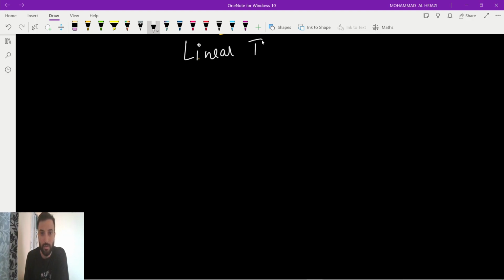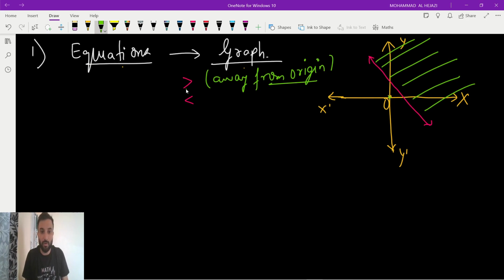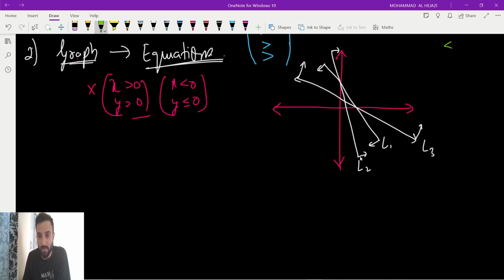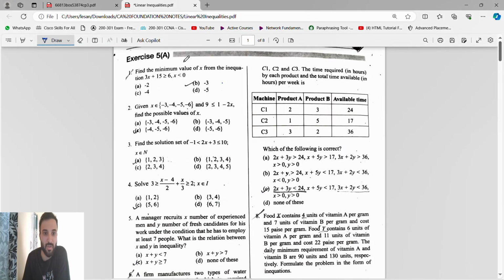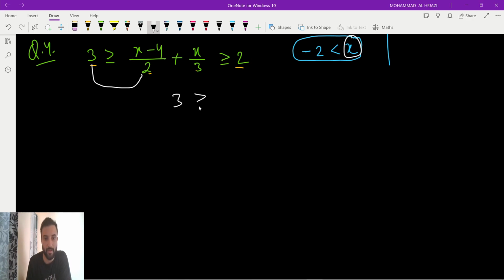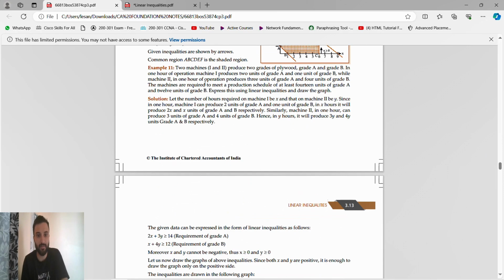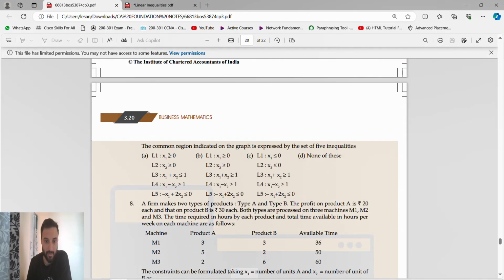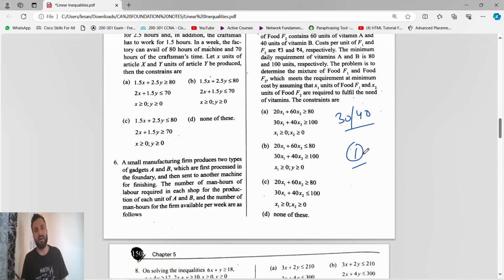LINEAR INEQUALITIES / CA FOUNDATION / PYQ / CONCEPTS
For more practice sums and Tests, join To My Telegram Channel-